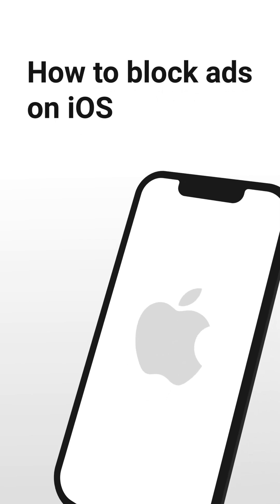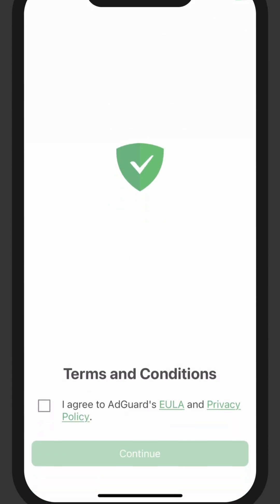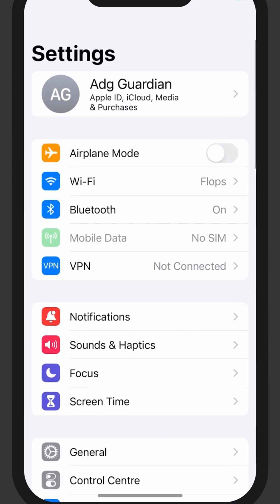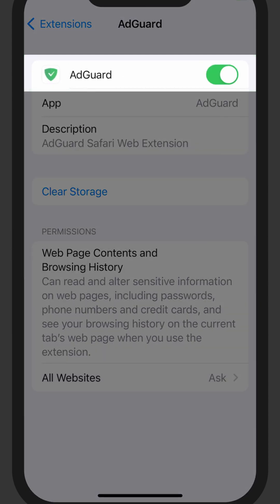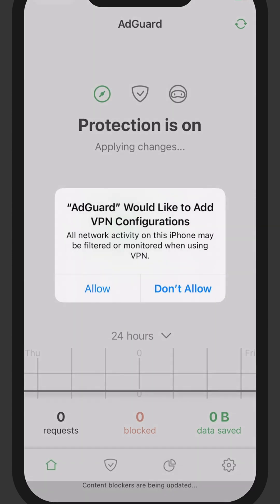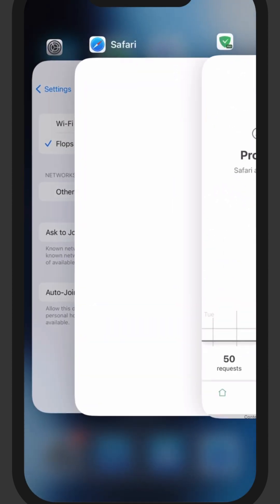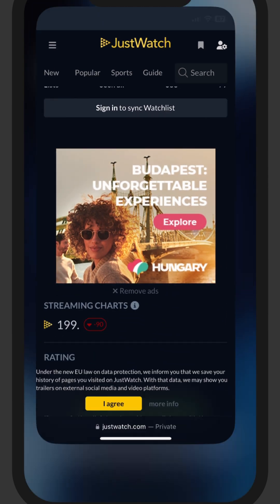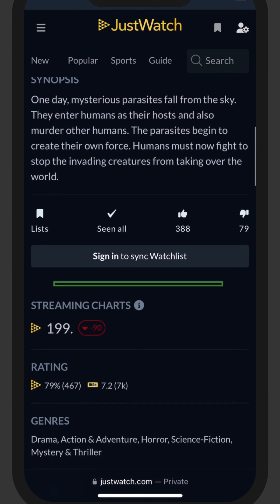How to block ads on iOS?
Here's our step-by-step guide on how to block ads on iOS. Save it for yourself.